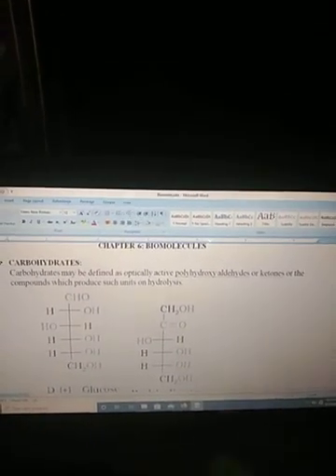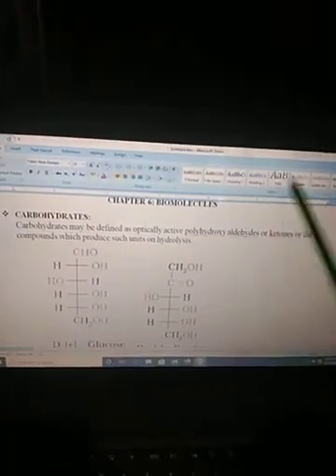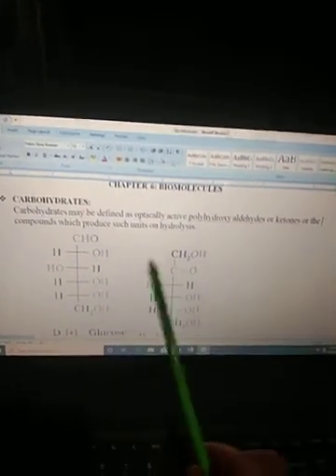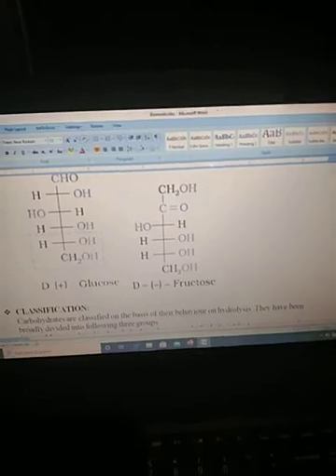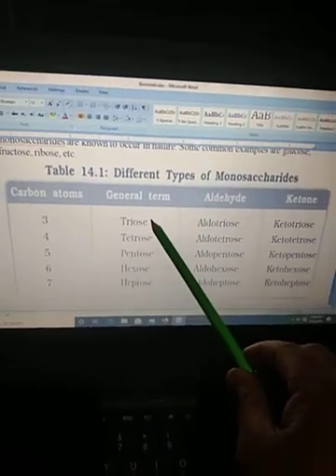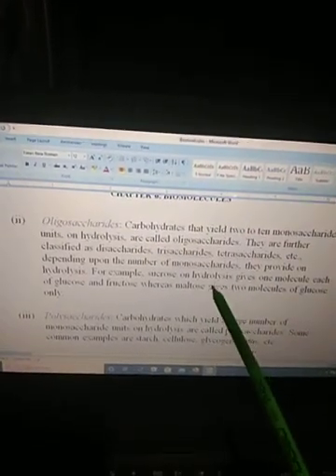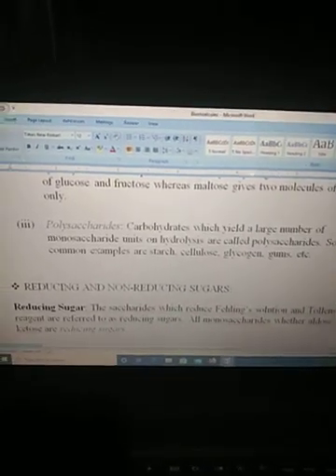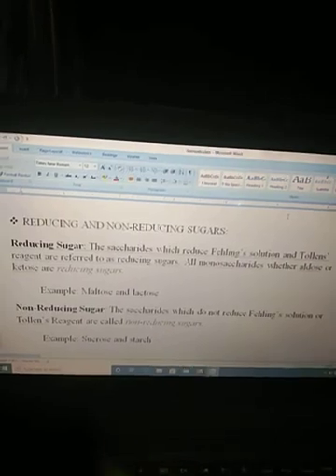Carbohydrates and its classification